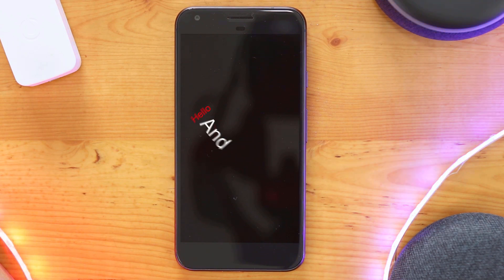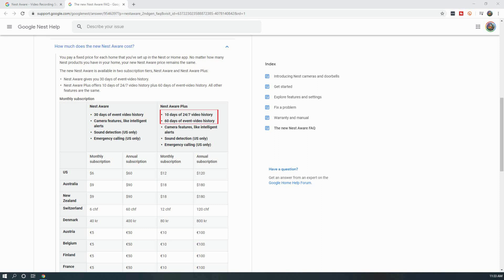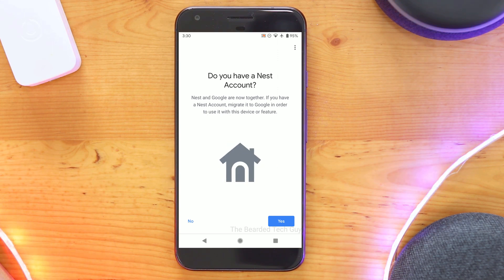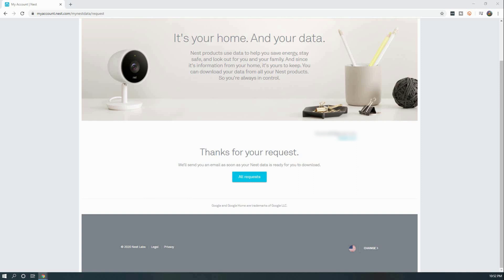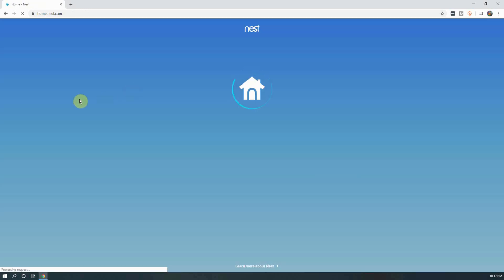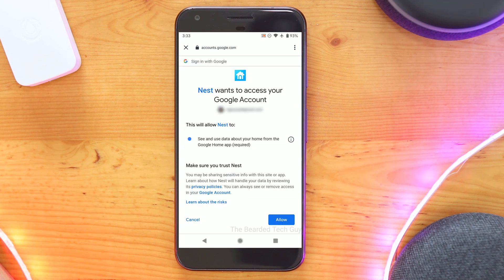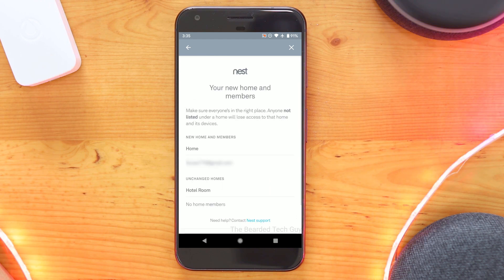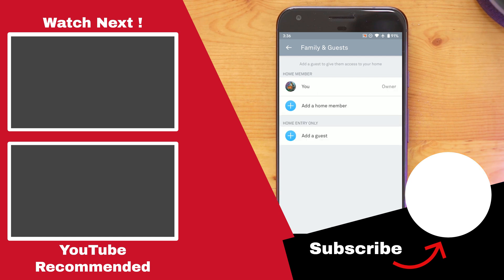How to Migrate Your Nest Account to a Single Google Account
In this video we will be going over how to quickly migrate your old legacy Nest Account over to a single Google Account. We will also go over reasons why someone would not want to migrate their nest account over to Google and reason why someone would want to migrate over their account.

In the video we will also look at how to backup and download all Nest data from a single location with the request data feature from Nest.

We will also go over how to download individual clips from your nest account.

***Note: It is recommended to use a Gmail account for account migration. Failure to use a Gmail based account may limit your ability to invite others to your "Google Home"***

Nest Cam Indoor
Nest Protect Smoke + Carbon Monoxide Alarm 2nd Gen - Battery
Nest Protect Smoke + Carbon Monoxide Alarm 2nd Gen - Wired
Google Nest Hello Video Doorbell
Nest Cam Outdoor
Nest x Yale Smart Lock
Google Nest Temperature Sensor

Timestamps:
Introduction: 0:00
Why Migrate?: 0:14
New Nest Aware & Nest Aware Plus Pricing: 0:48
Why you should wait to migrate: 1:14
How to backup all Nest data: 2:48
How to download saved Nest Clips: 4:24
Migrating Nest to Google: 4:49